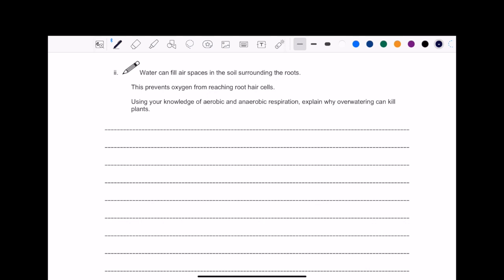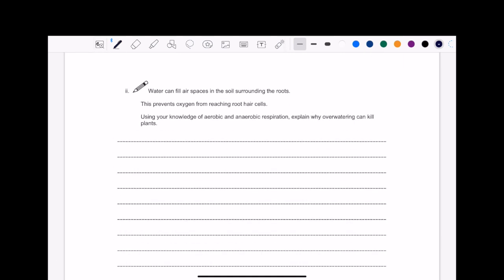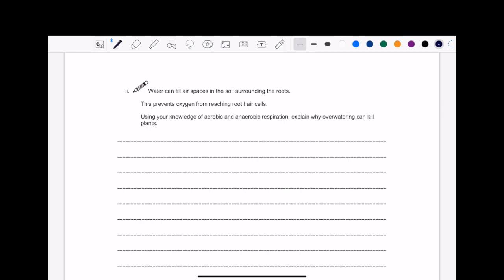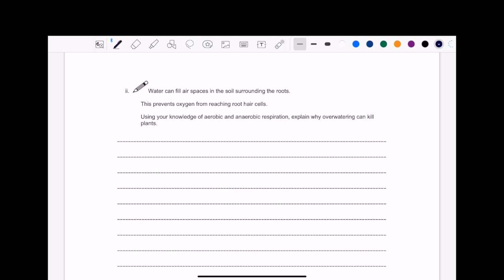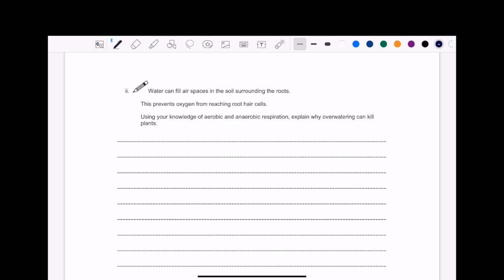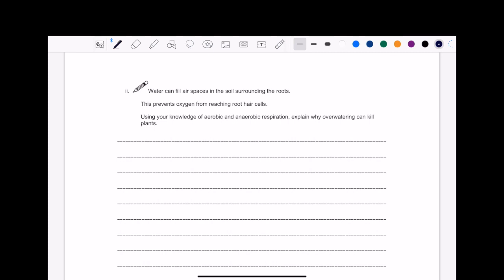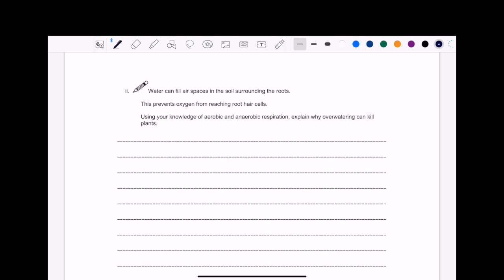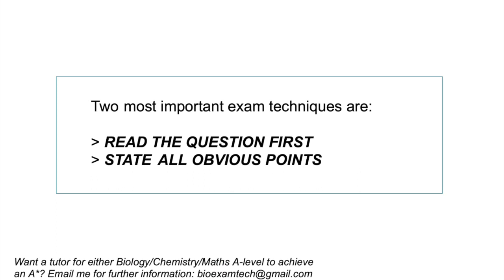6 marker on aerobic & anaerobic respiration exam question pt.5 | A-level Biology